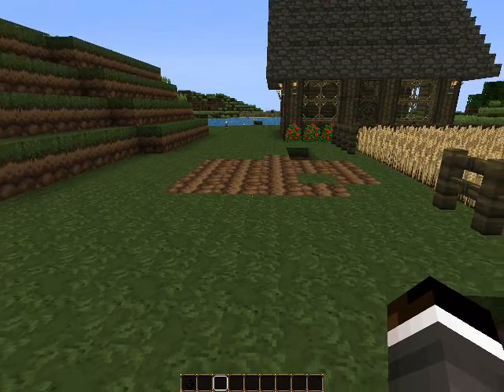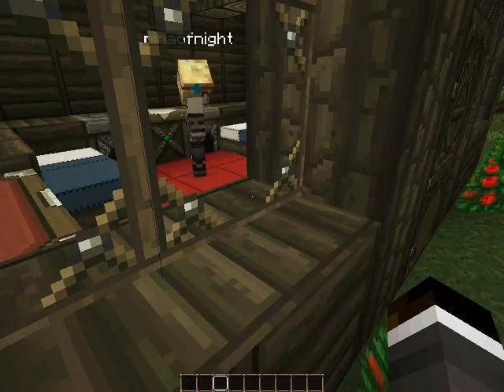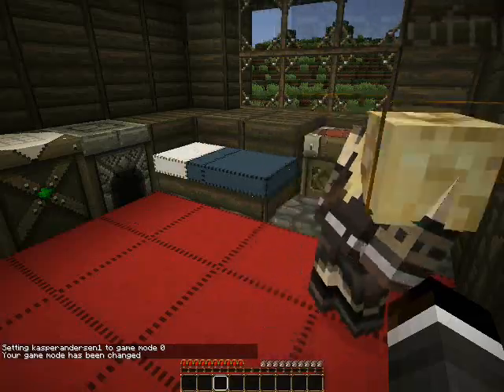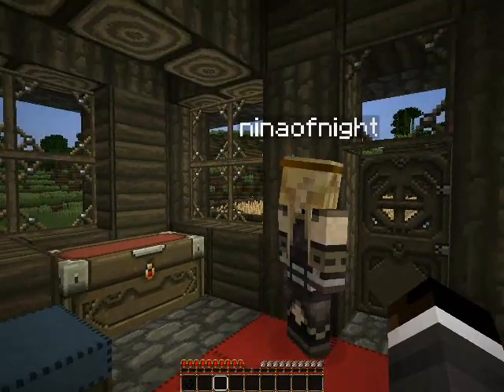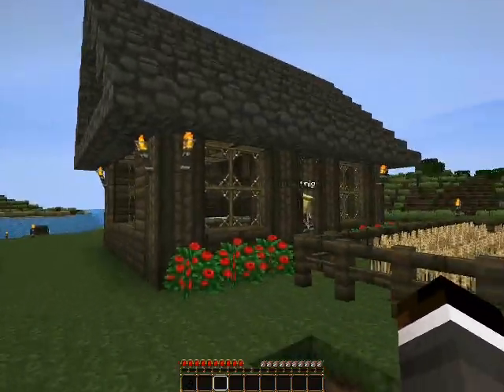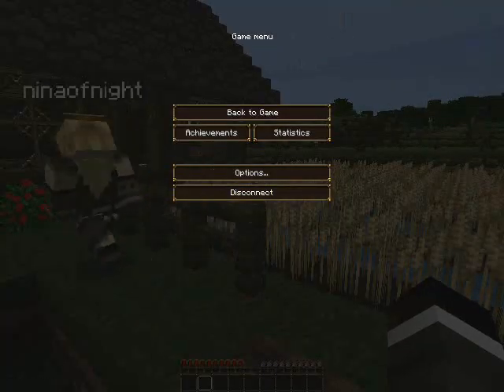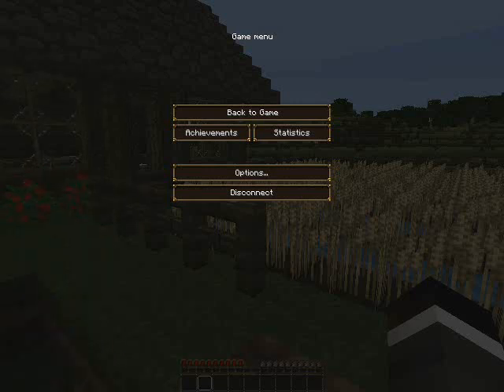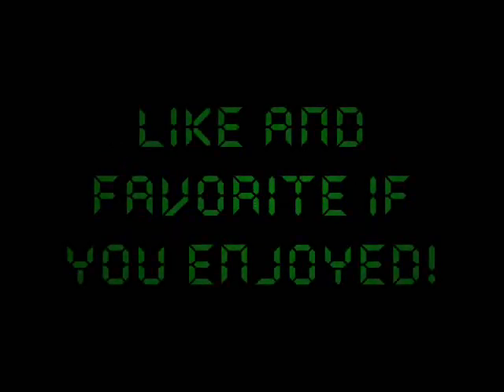MINECRAFT - Minisode: "The Exorcist"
Another minecraft minisode! This time, Nina turns into the lady from "The Exorcist". No jumpscares... Promise :3